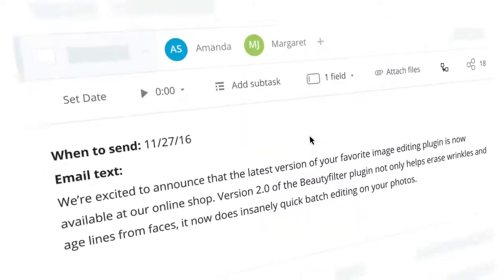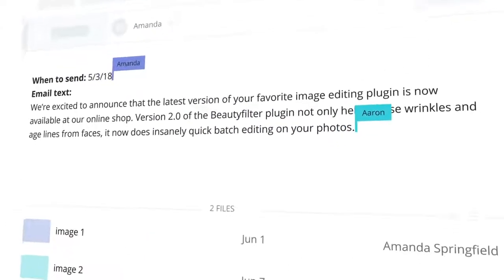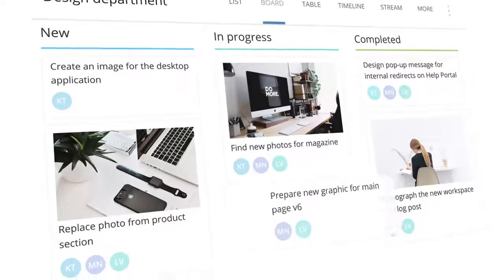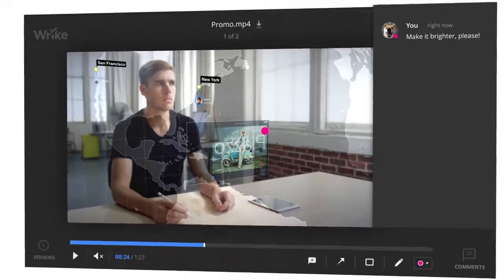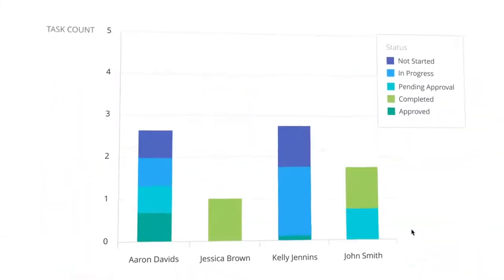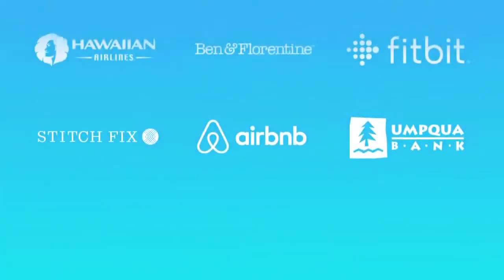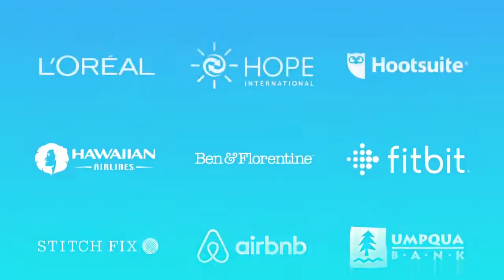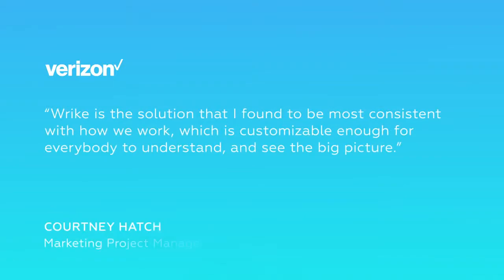DD_Manage Work, Collaborate, and Track Projects with Wrike